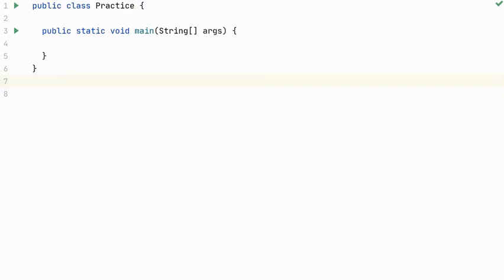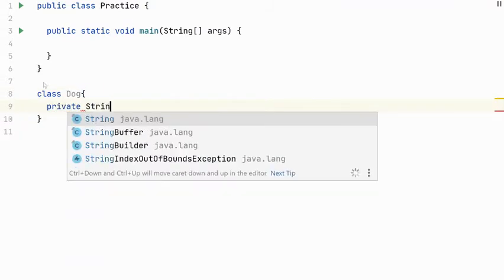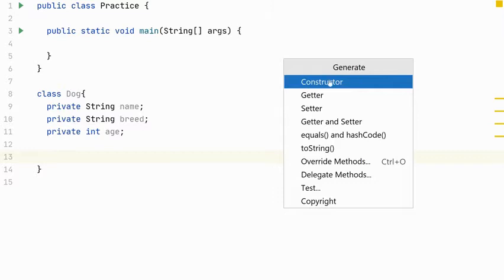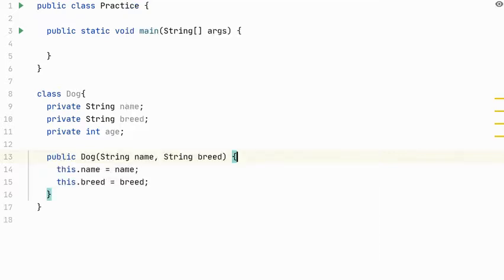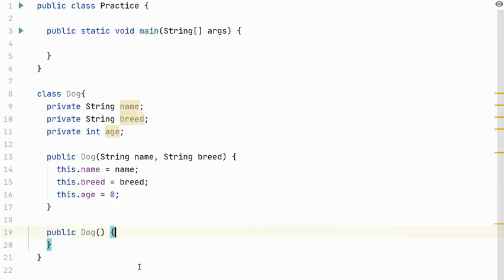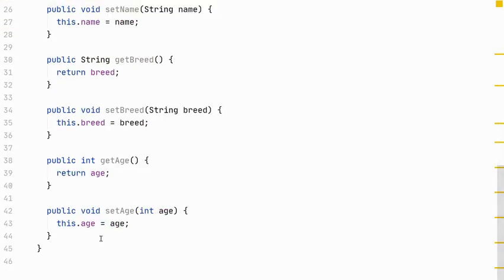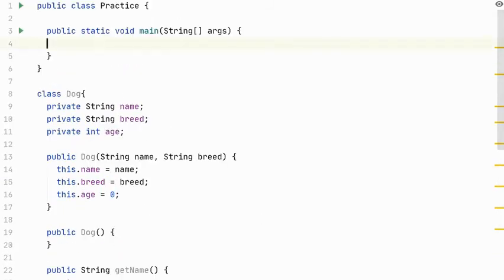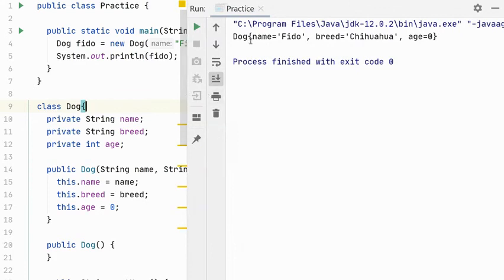Auto Code Generation